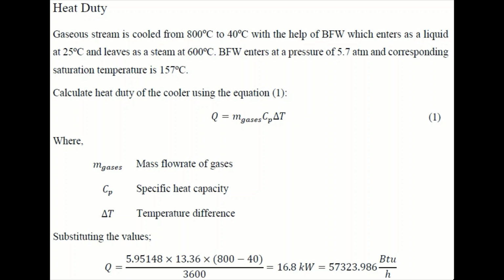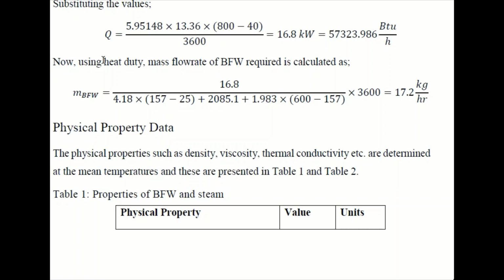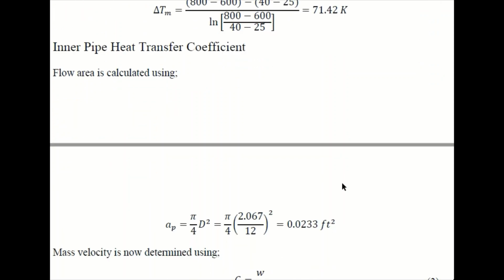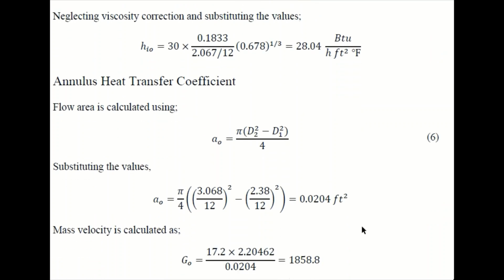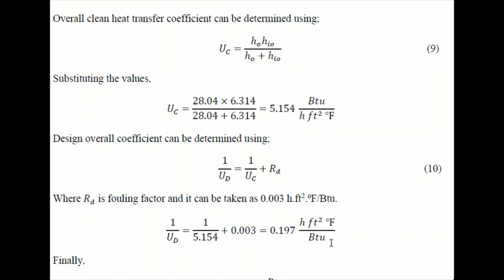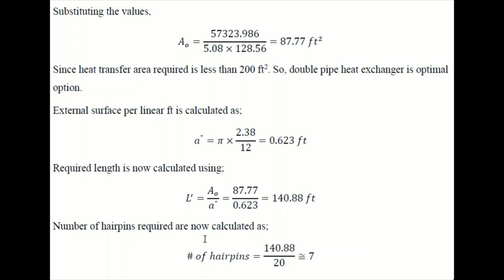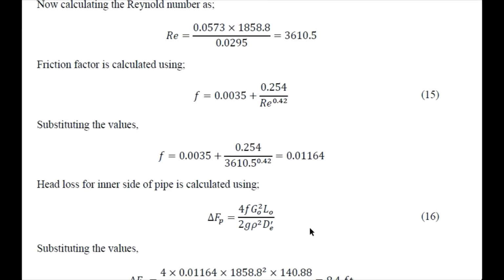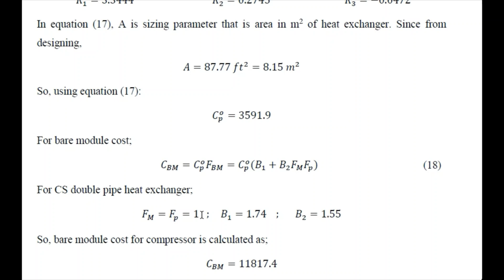Cooler Design (Double Pipe Type)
This video is about the different steps involved in designing of double type cooler/heater/heat exchanger.